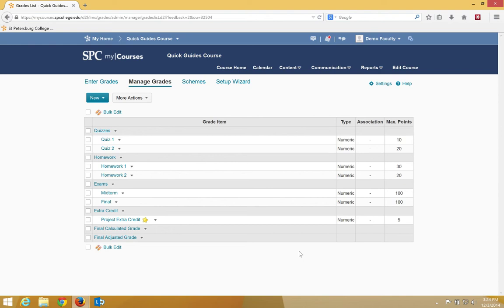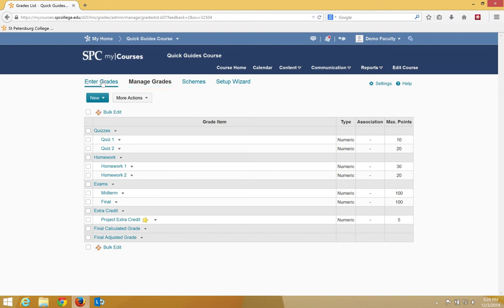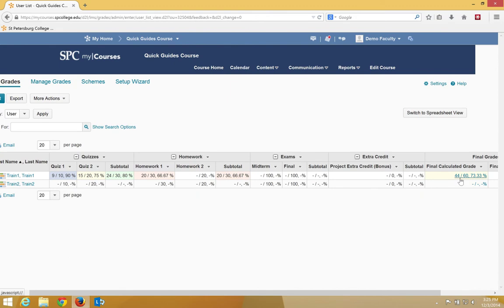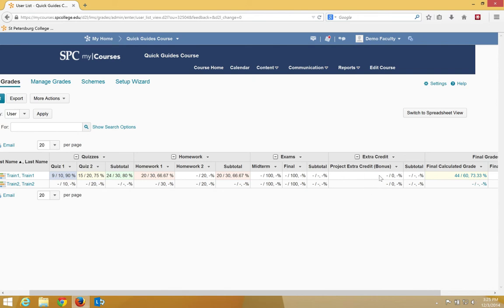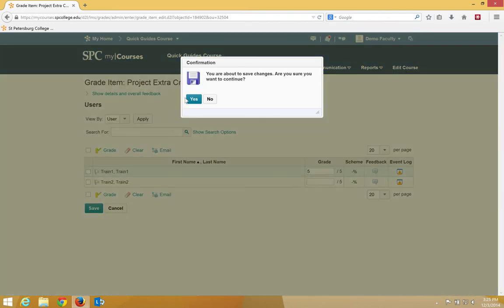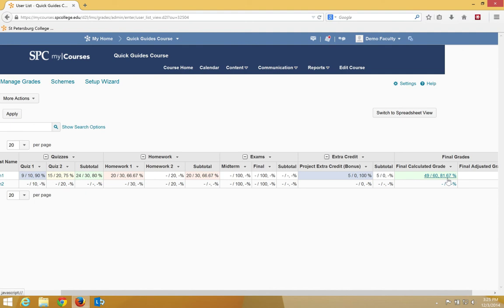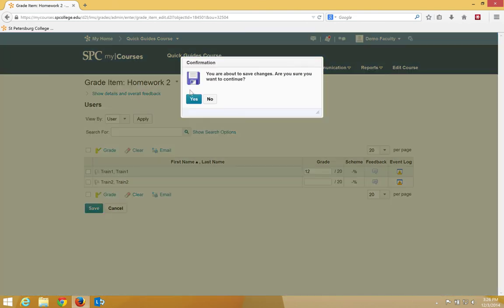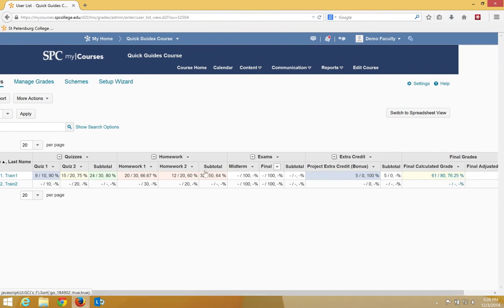Quick Guide - Gradebook: Understanding How the Bonus Items Affects the Final Grade Category